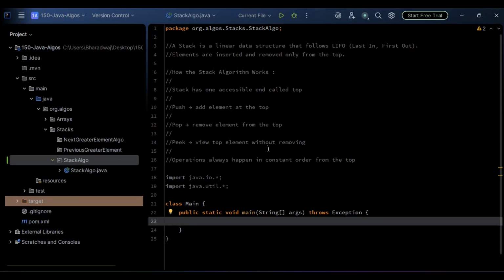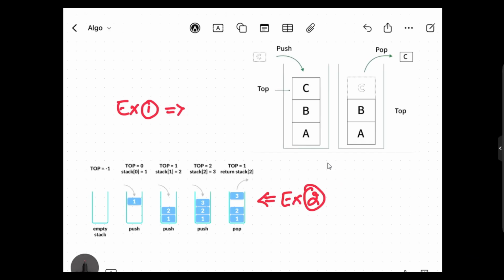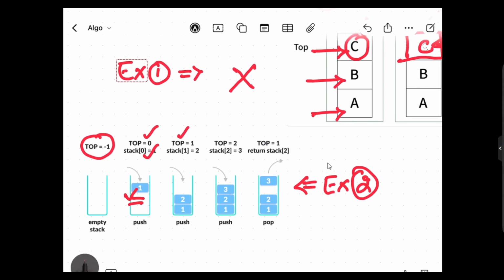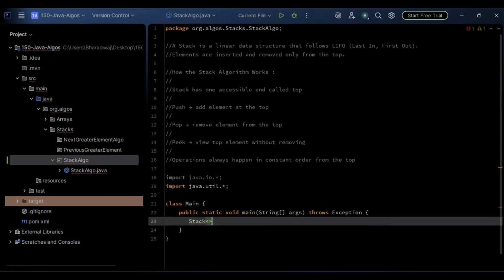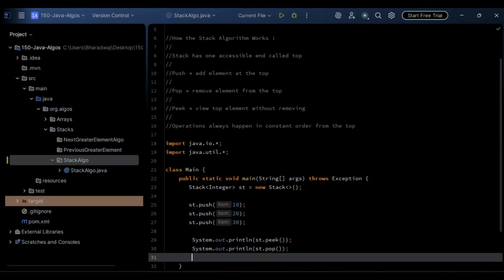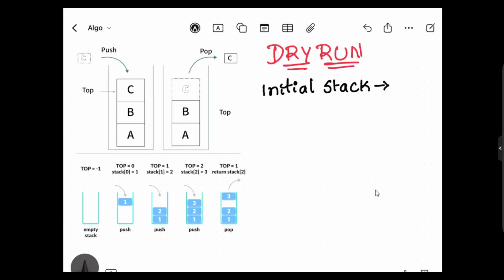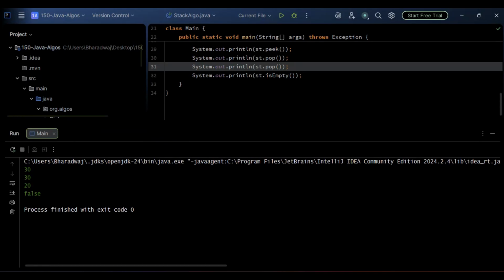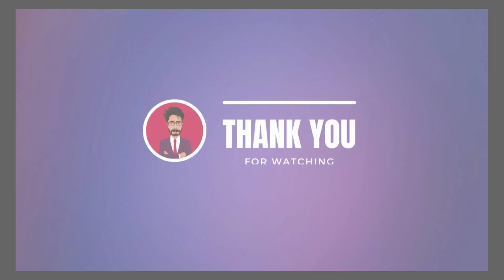10. Stacks Algorithm (Java)